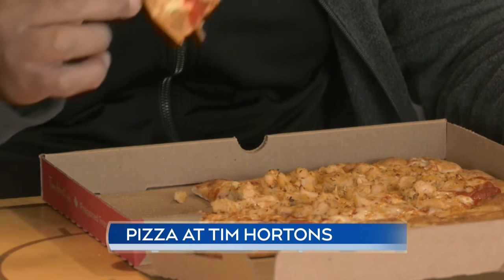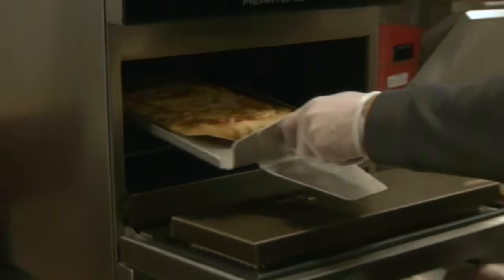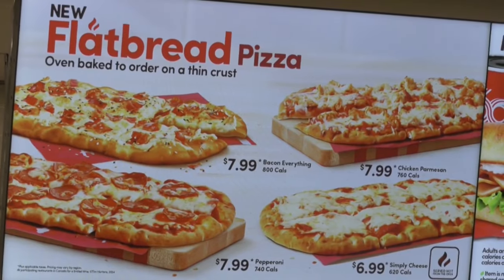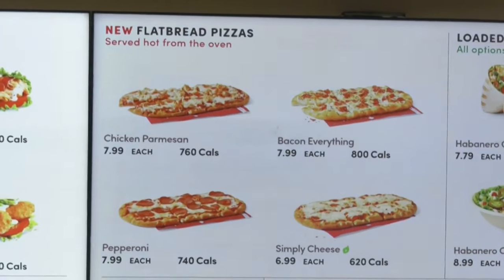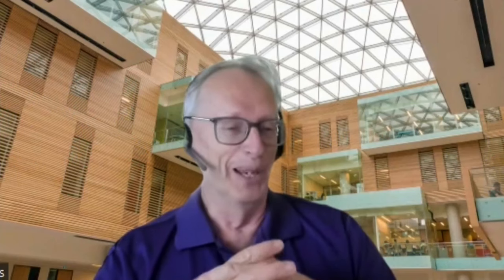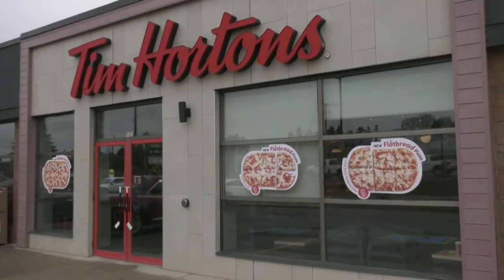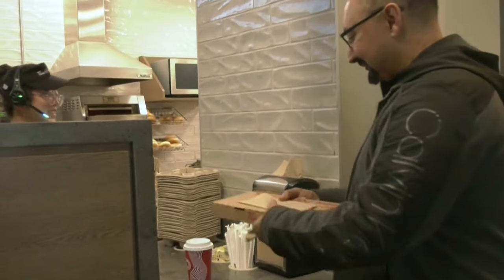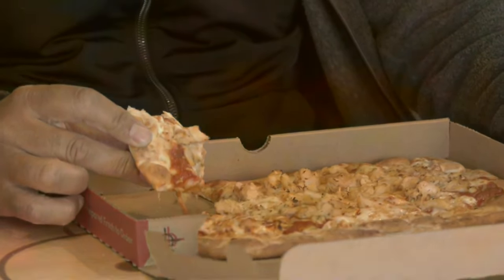Tim Hortons launches pizza in bid to attract dinner guests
CTV’s Heather Senoran hears from customers and a marketing expert.